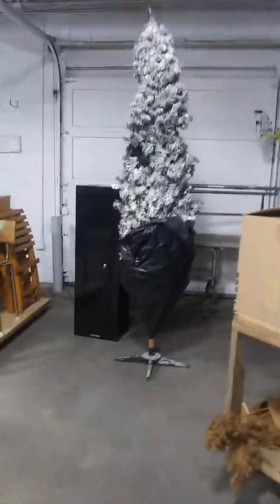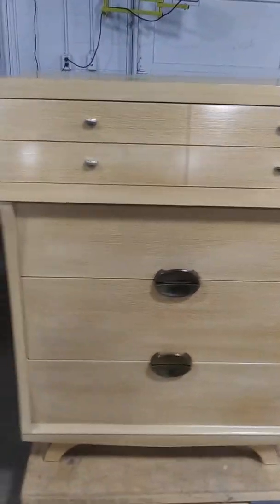Consignment Auction on Tuesday Dec 11th starting at 5pm.
Furniture, Tools, Archery, Glassware, Antiques, Vintage, Harley Davidson, Handcrafts, Artwork, Christmas Gifts & Decoration Items, Pocket Knives, Coca Cola Collectables, So Much More